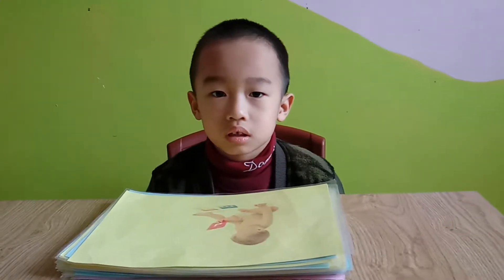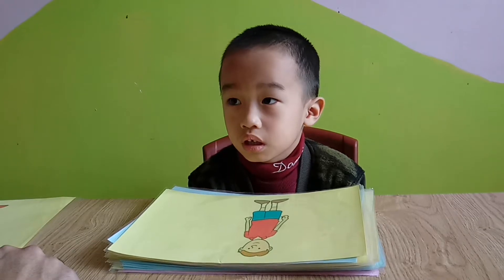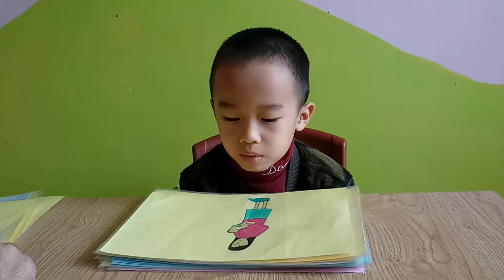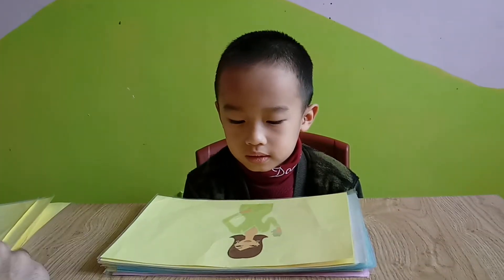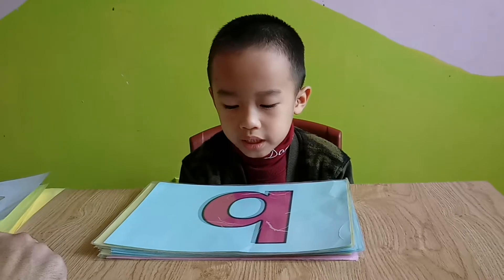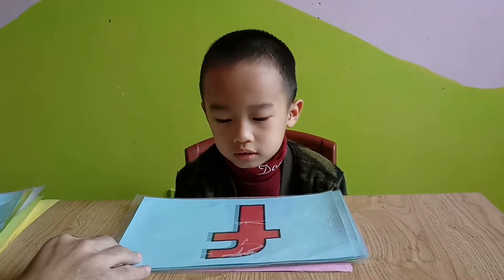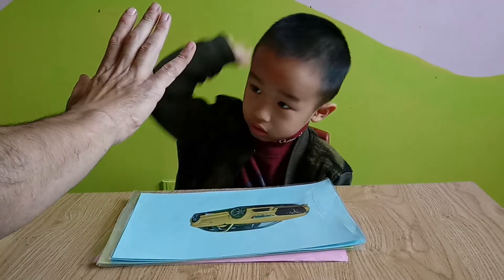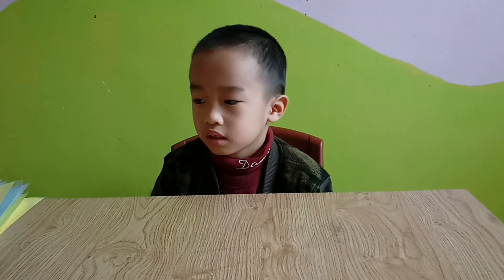Tiếng anh mầm non Tam Điệp Alibabaschool - Spiderman - Tất Quyết - PPD3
Học viên Trường Anh Ngữ Quốc Tế Alibabaschool Tam Điệp
Địa chỉ: Cổng A- Trường mầm non Việt Thắng- Bắc Sơn- Tp.Tam Điệp- Ninh Bình

AlibabaSchool là một trang web nhằm mục đích cung cấp những kiến thức giúp cho tất cả các bạn yêu thích môn học Tiếng Anh, Toán Logic; Sinh trắc vân tay để có được những kỹ năng, kiến thức giúp cho sự phát triển của mỗi cá nhân được đi đúng hướng và tiết kiệm thời gian hơn.

Trong trang web này, bạn có thể được cung cấp những kiến thức về các kỹ năng để giúp bạn hoặc con của bạn, người bạn của bạn có thể tự tin hơn và sẵn sàng chinh phục những đỉnh cao mới trong cuộc sống.

Để những phương pháp học tập và những kỹ năng được chia sẻ trong website này đạt được hiệu quả tốt nhất xin hãy kết nối với công đồng các bậc cha mẹ thông thái của AlibabaSchool và chuyên gia của AlibabaSchool hỗ trợ bạn được chi tiết và cụ thể hơn. Group cha mẹ thông thái

Những phương pháp được chia sẻ trên website này đã được AlibabaSchool chuyển giao từ những chứng mình của khoa học và trên thực nghiệm 10.000 học viên đang theo học trên toàn thế giới và khu vực.

AlibabaSchool luôn mong muốn được nhận những góp ý và chia sẻ từ các bậc phụ huynh để cộng đồng Cha mẹ thông thái được mở rộng và đem lại nhiều giá trị tốt đẹp cho xã hội và đưa sự phát triển của trẻ em Việt Nam lên một vị thế mới sánh vai với cường quốc năm châu những những gì Bác Hồ kính yêu đã rặn rò.

Trân trọng!